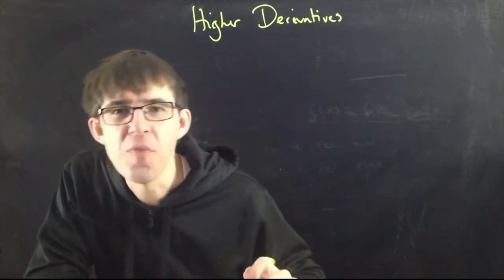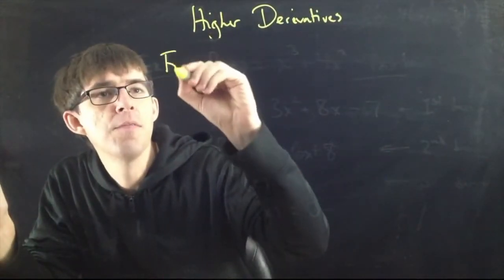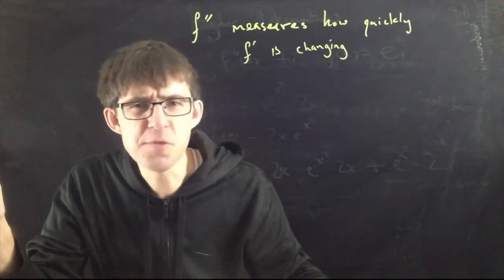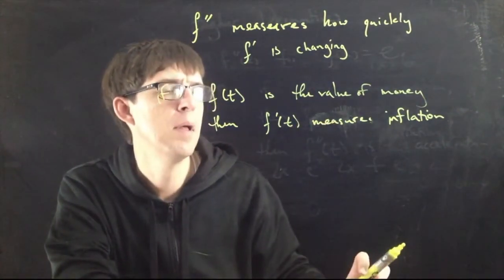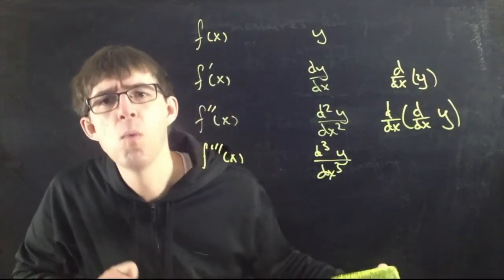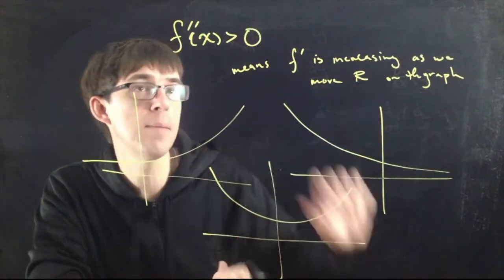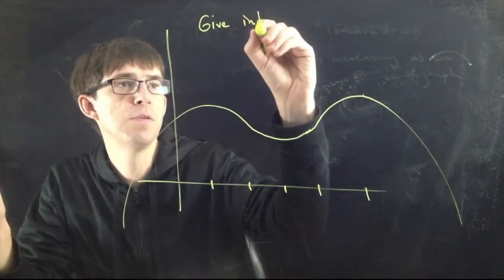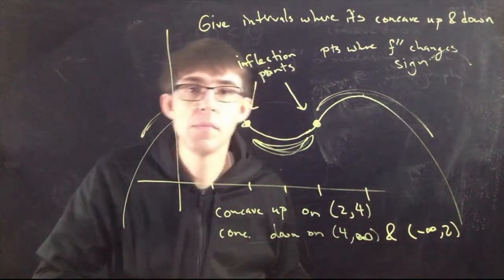Applied Calc 1 Ep 20: Higher derivatives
This episode is about higher derivatives.